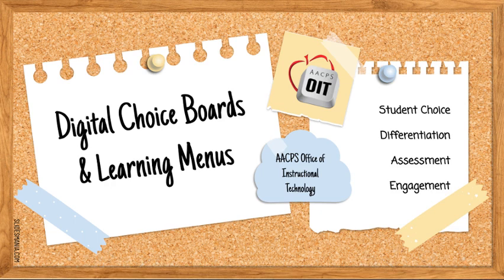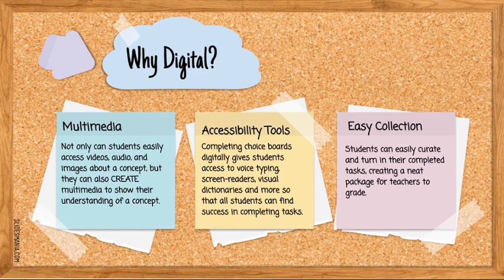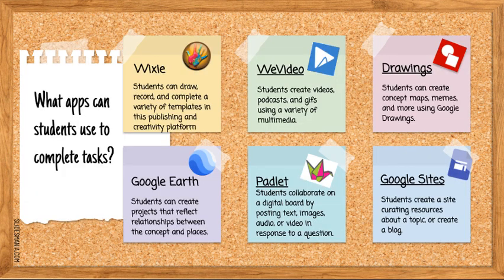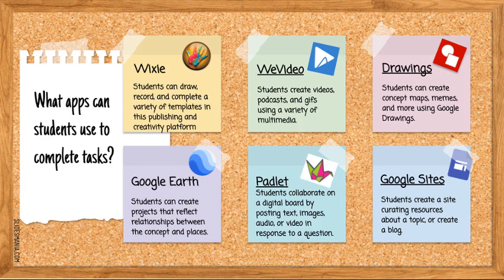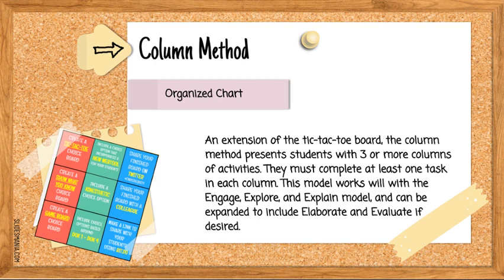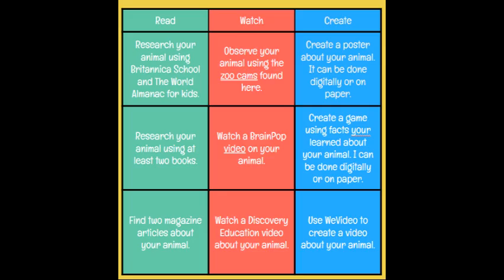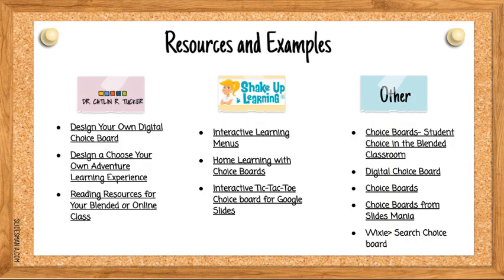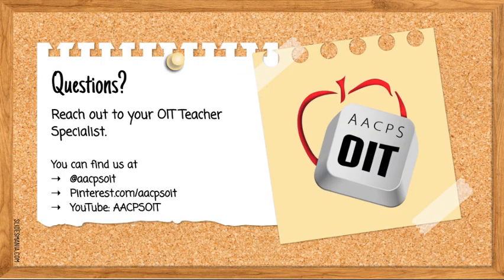Digital Choice Boards Vodcast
In this video, learn about creating digital choice boards including formats, activities, and collecting student work.